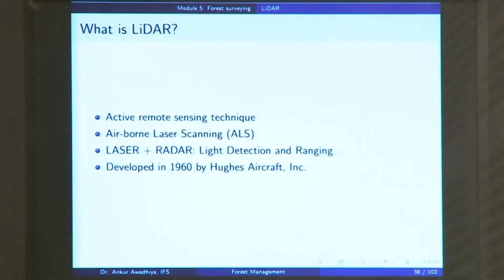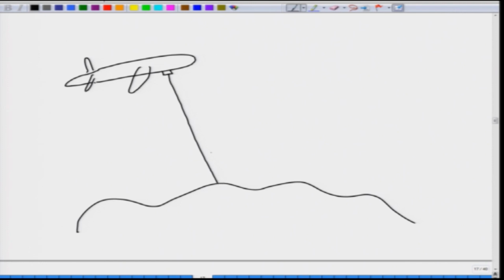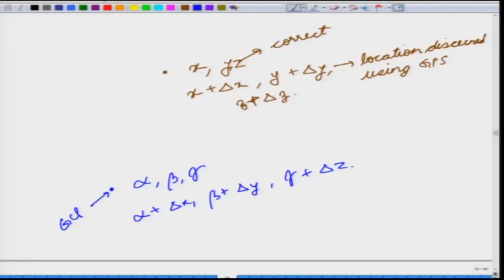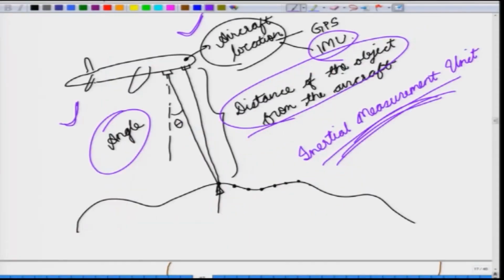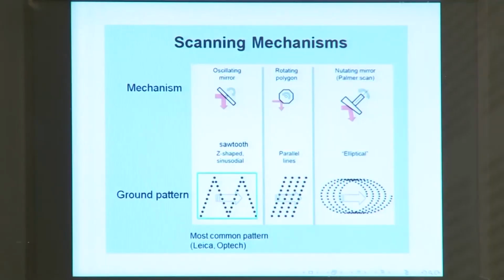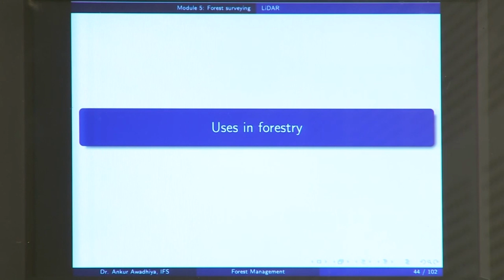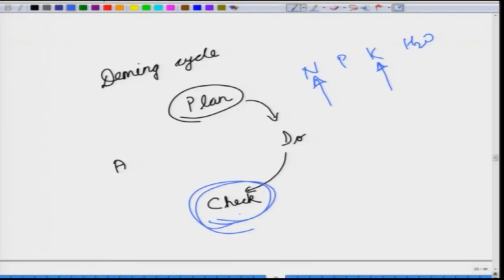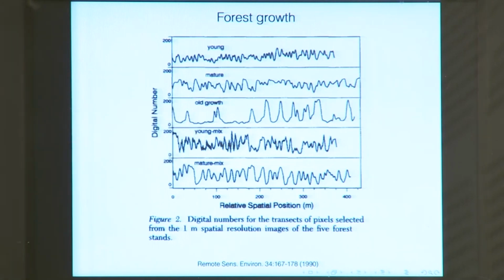LiDAR swayamprabha ch17sp